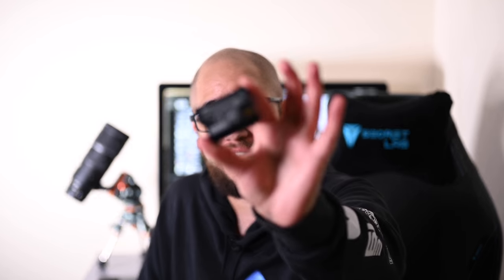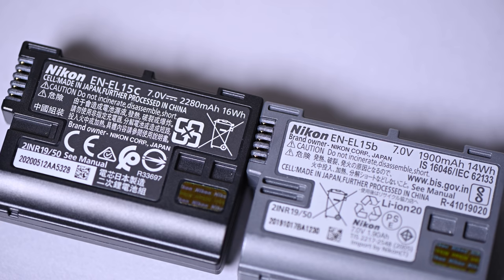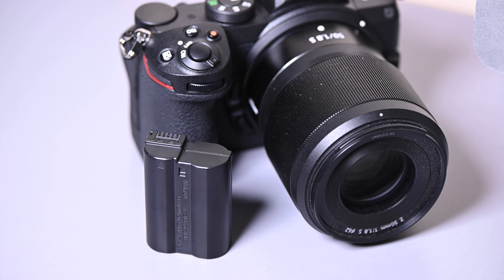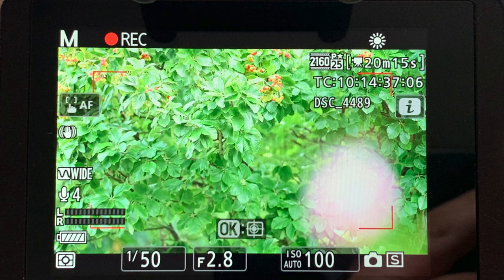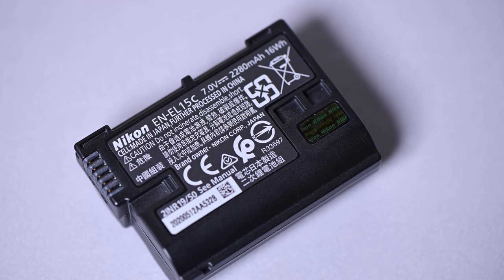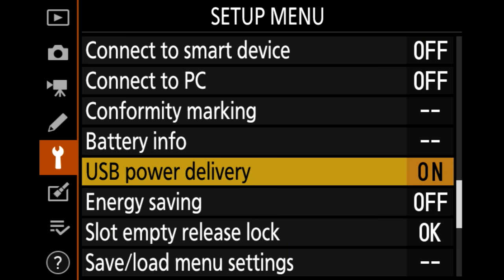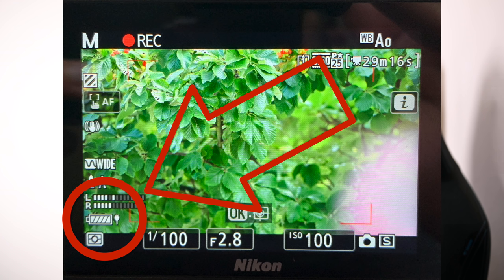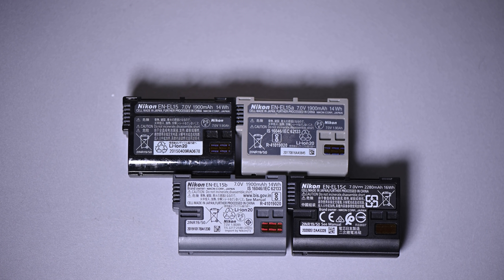Nikon EN-EL15c Rechargeable battery. Will This battery Improve battery Life??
Hey everyone !

in todays video we are taking a look at the new EN-EL15c battery that can be used in a number of Nikon cameras
D850
D500
D750
D780
D7500
z6
z7

This battery has a larger capacity than the previous generation type B battery so allows you to take more pictures and record more video on one charge !

We also take look at how the z5 works with the EN-EL15c works with the Nikon Z5 using the USB power mode.